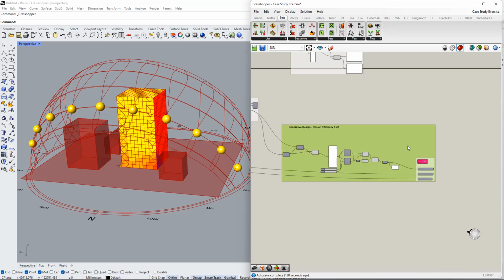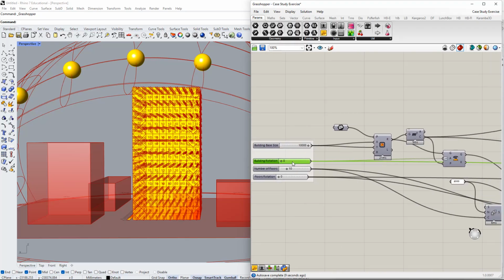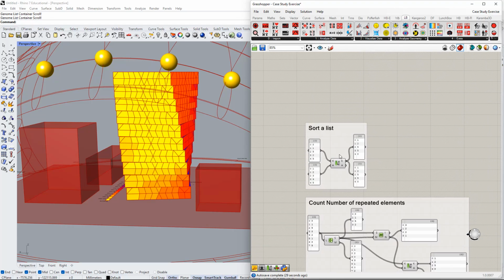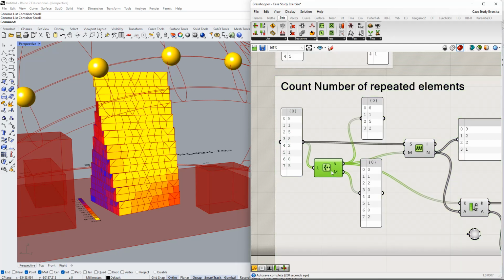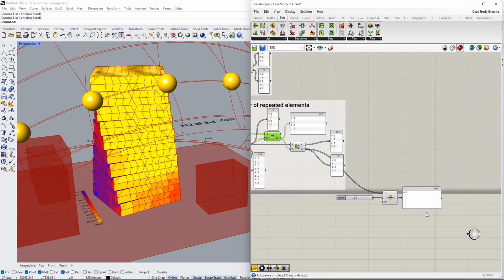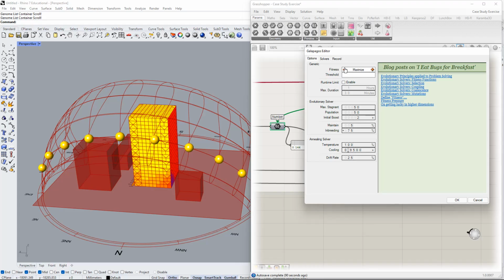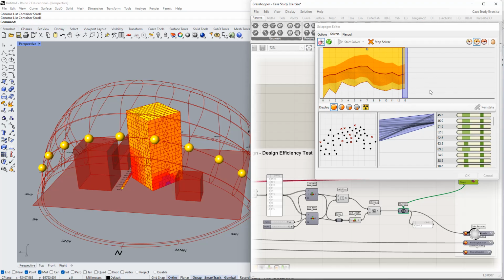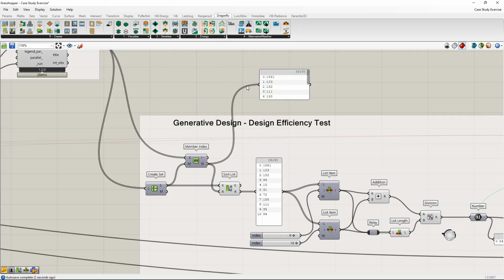06 Grasshopper - Practicing Galapagos